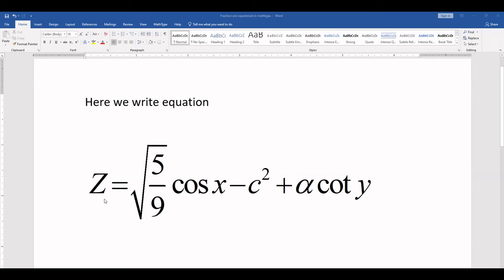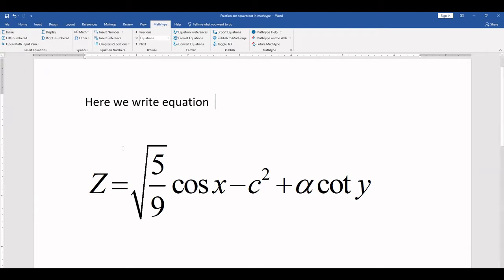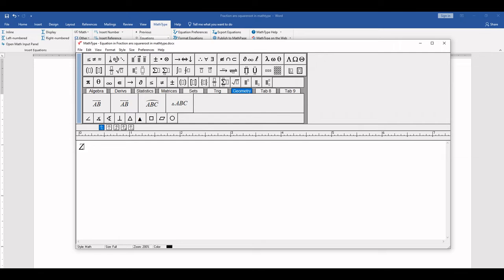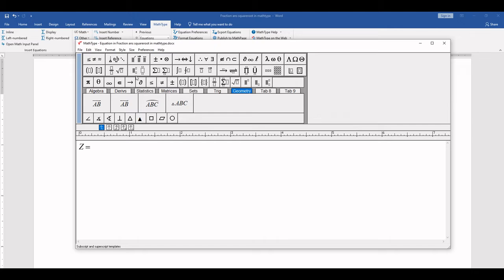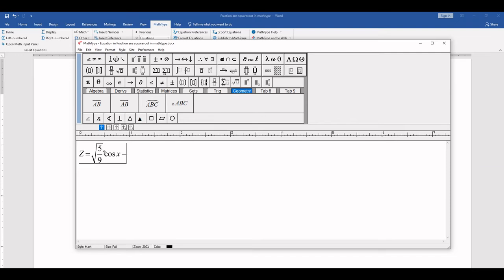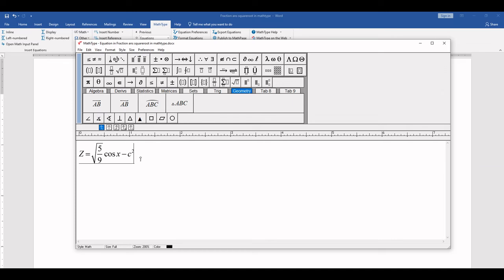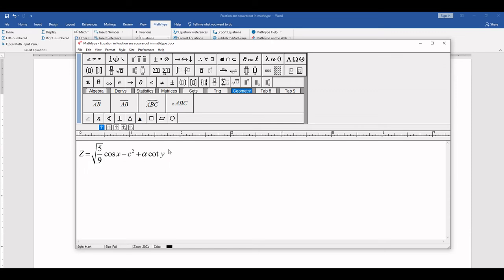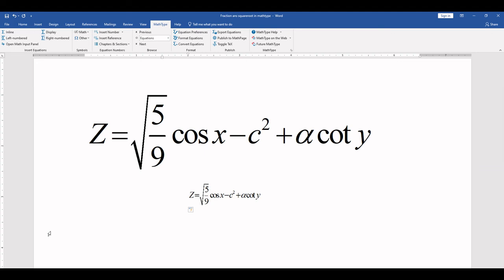Fractions and Square roots in Math type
# Statisticians Club, in this video i explain, how to write Fractions and Square roots in Math type